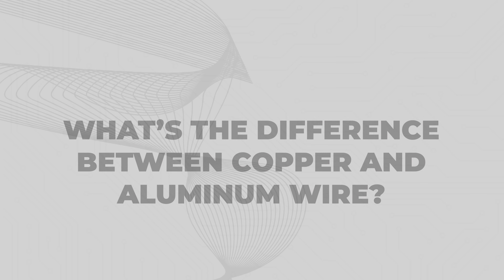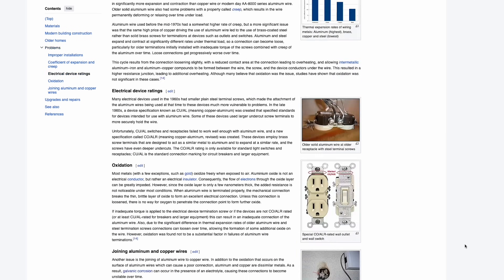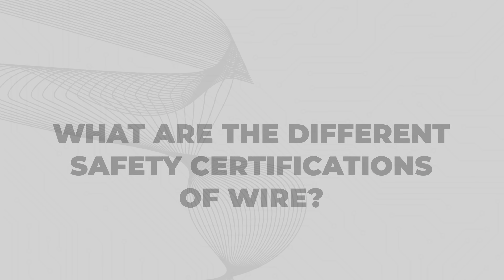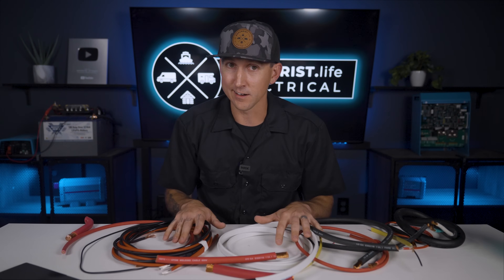Wire Types Explained for Mobile, Marine, and Off-Grid Electrical Systems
Choosing the wrong type of wire in a mobile, marine, or off-grid electrical system can have catastrophic results. In this first video our Wire Basics playlist, I'll teach you the differences between various types of wires to ensure your safety and success. Or, save time and hassle by purchasing our pre-made wiring kits at *shop.explorist.life* 😉

This is episode 3.1 in our Wire Basics Playlist in the EXPLORIST.life Academy.

Be sure to write your score in the comments so we can see how you did!

to experience every lesson, ad-free.* Follow along with a lesson plan, quizzes, and chat with other members. In the academy, you don't have to wait until every Sunday to watch the videos and read the articles; they will simply be published once we are finished.

00:00 Before We Get Started
00:37 Can Off-Grid Electrical Systems be wired with Home Improvement Store Wire?
04:04 How Do Voltage Ratings Work in Wire?
05:22 Solid vs Stranded Wire
05:56 Pros and Cons of Solid vs Stranded Wire
08:30 Why are Strand Counts of Wire Important?
09:34 Difference Between Copper and Aluminum Wire
10:38 What is tinned wire?
12:09 What are the Different Safety Certifications of Wire?
13:14 Final Thoughts